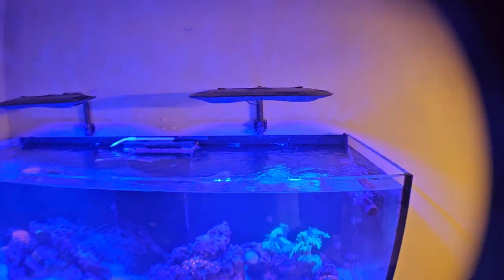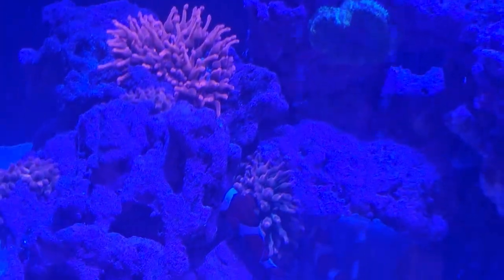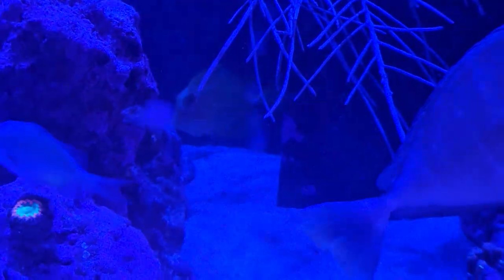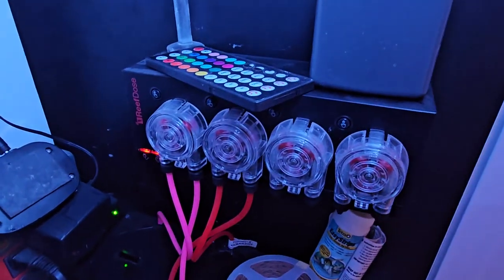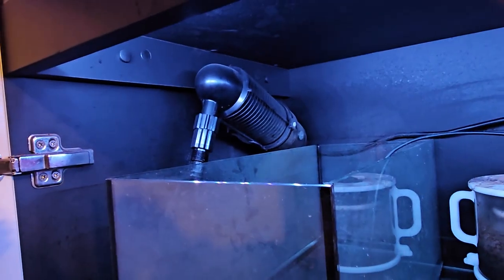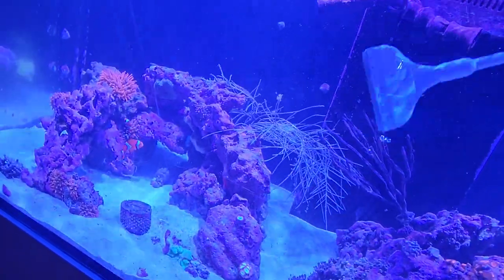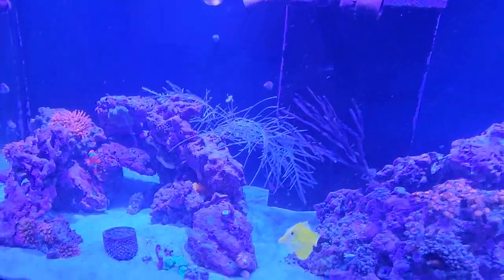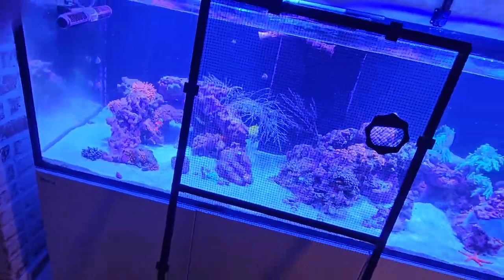Red Sea Reefer 525XL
posting for sale